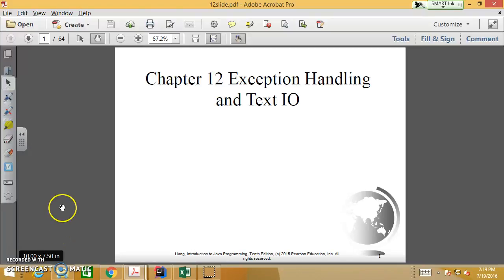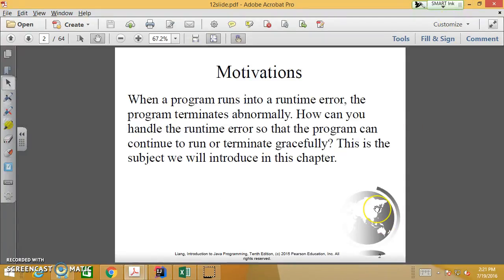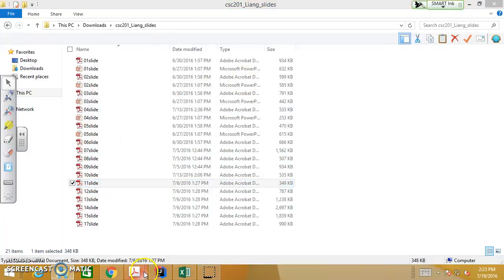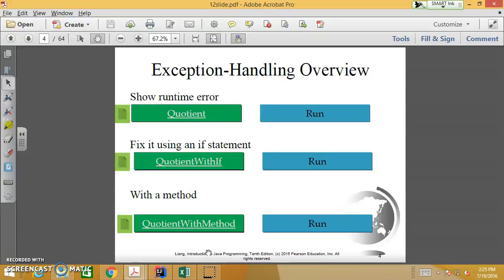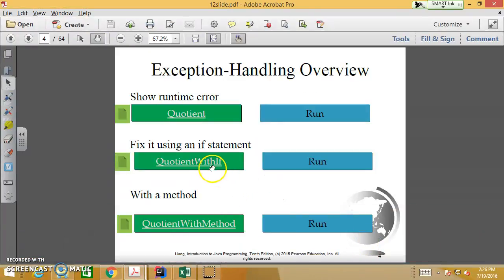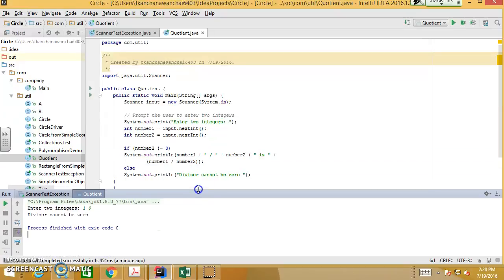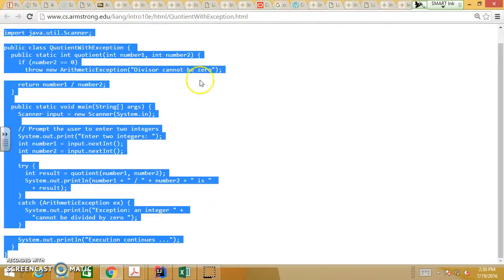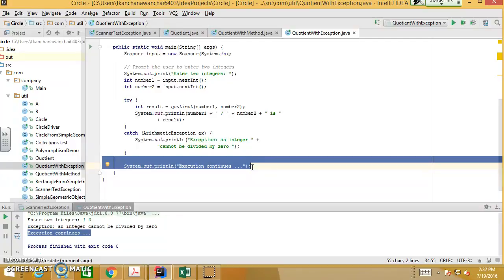CSC201 Chapter12 ExceptionHandling Part1